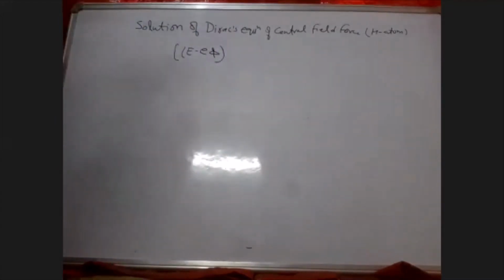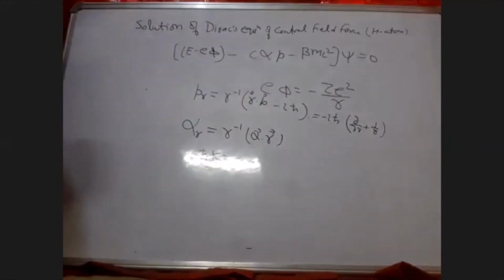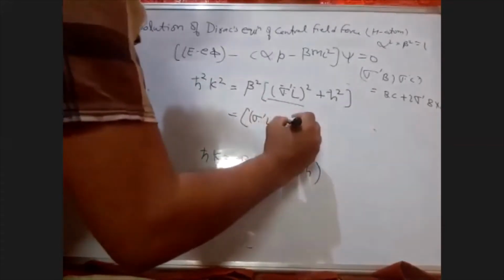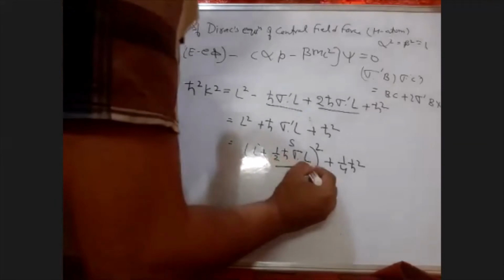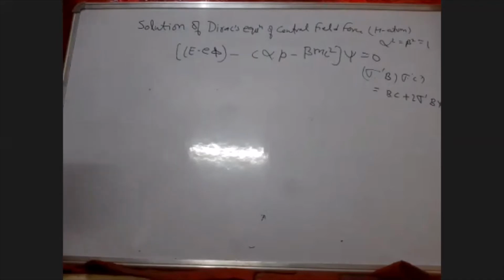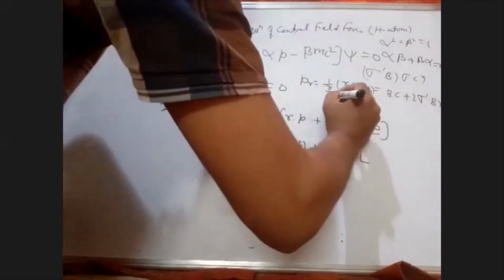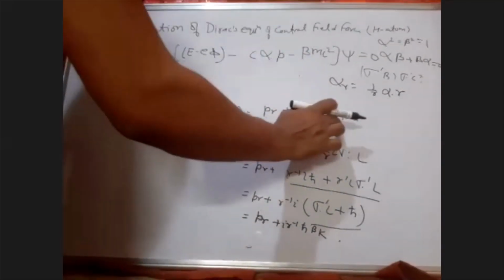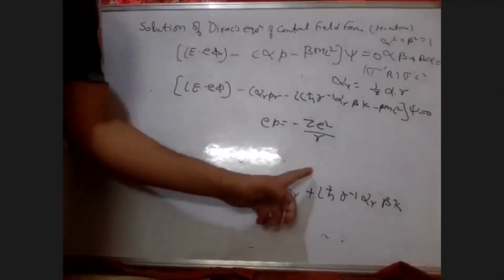Solution of dirac equation H atom M Sc II Sem Quantum Mechanics By Yajvendra Kumar